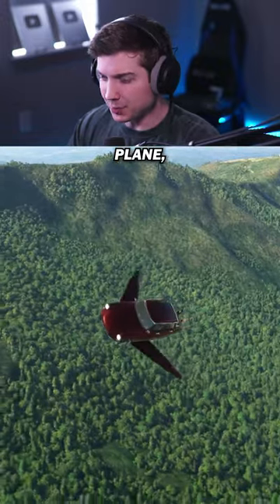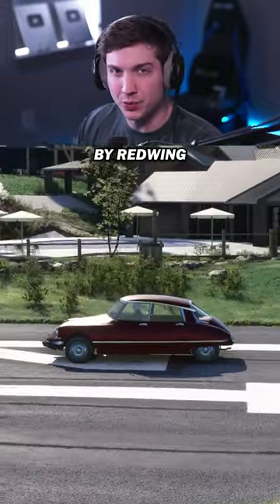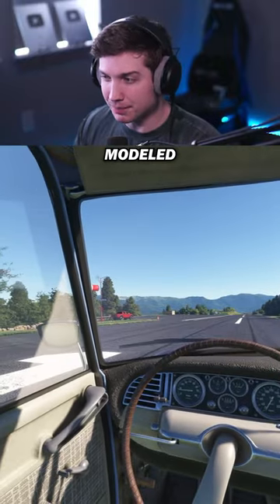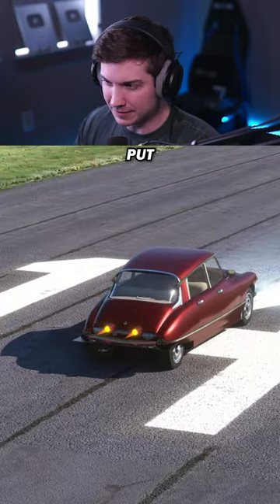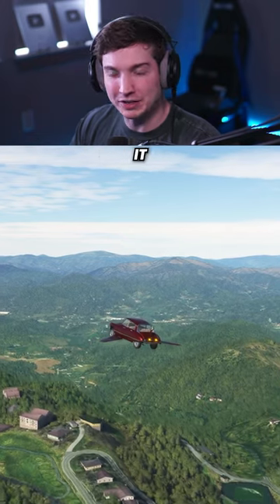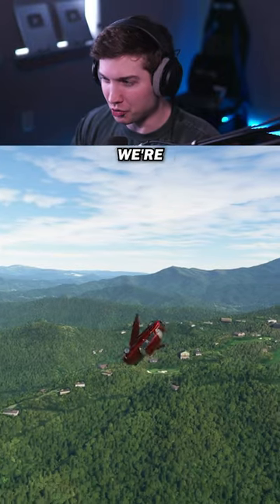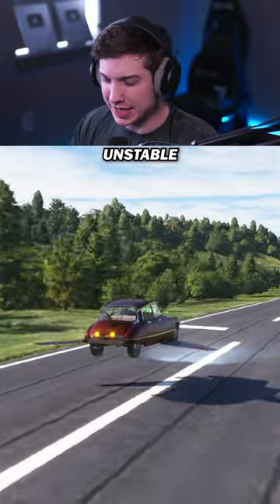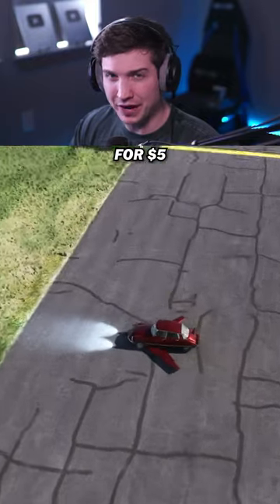The CHEAPEST Plane in Microsoft Flight Sim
"Internet Pilot" Merch is live!